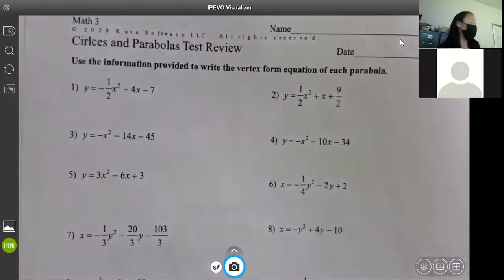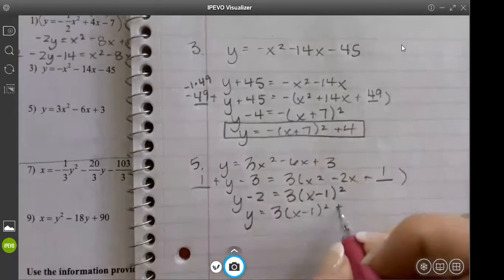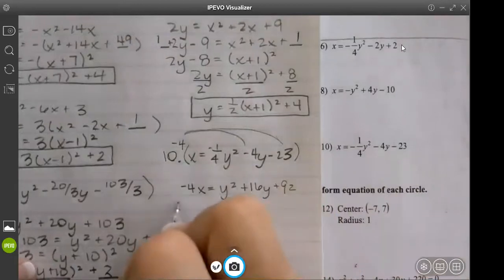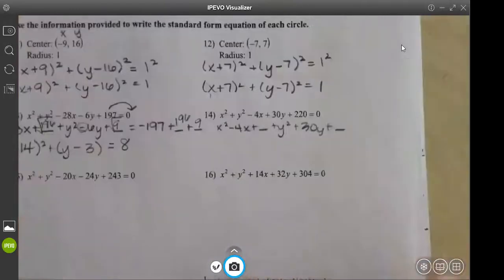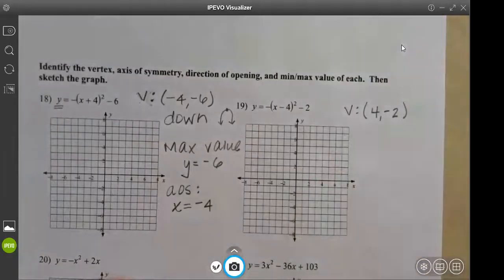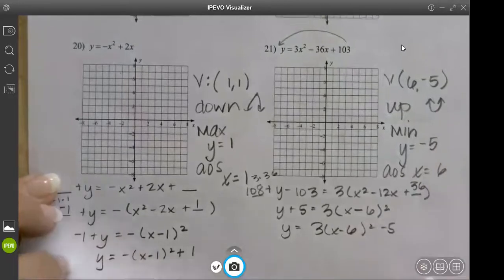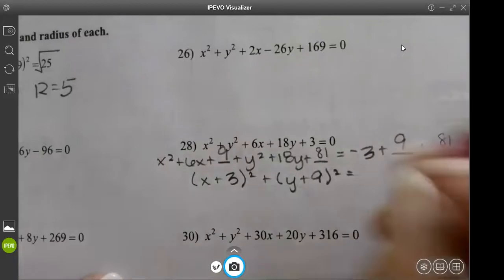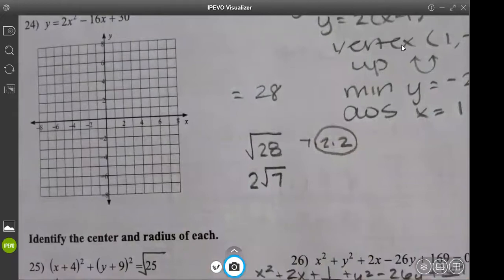Math 3 Video Notes 4 20